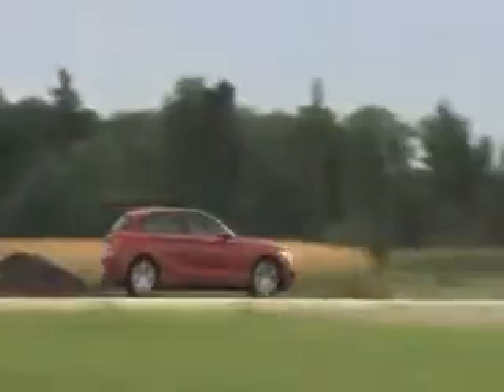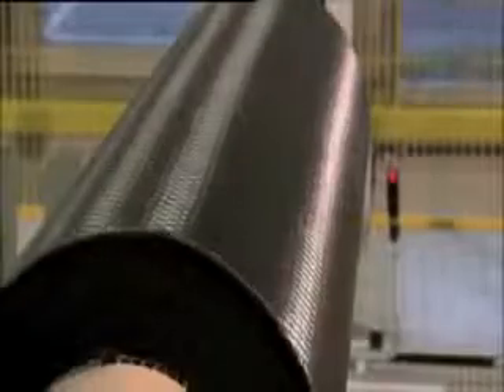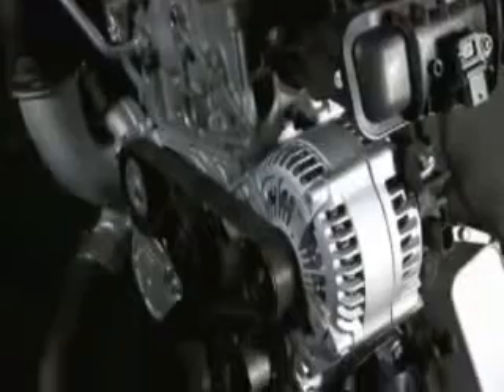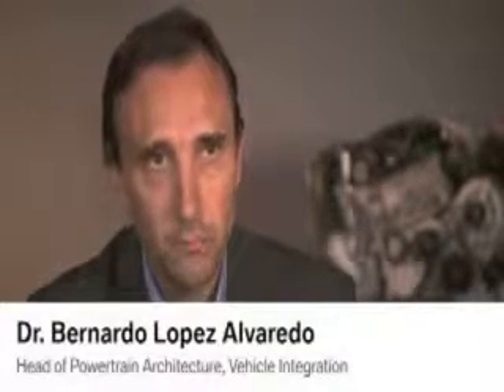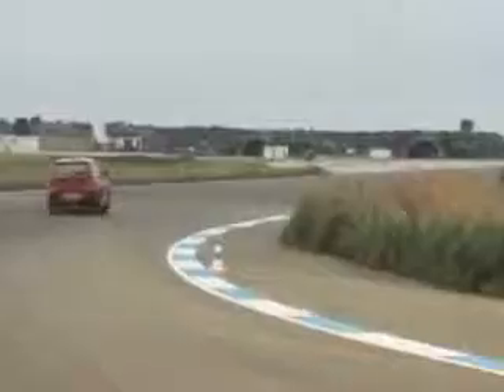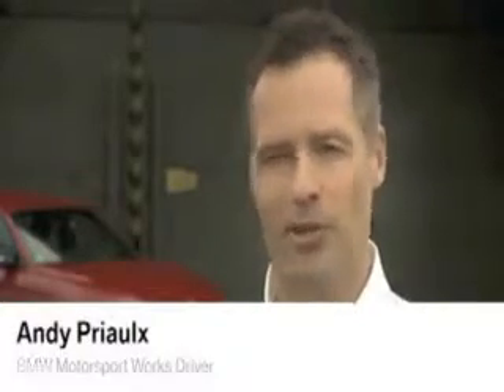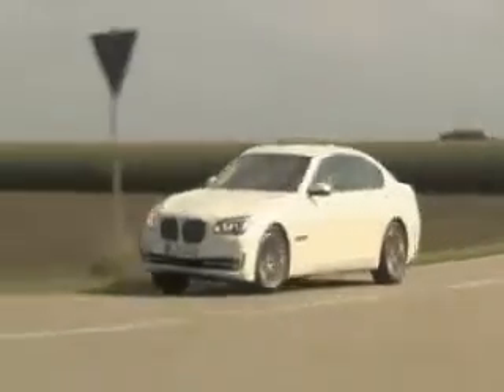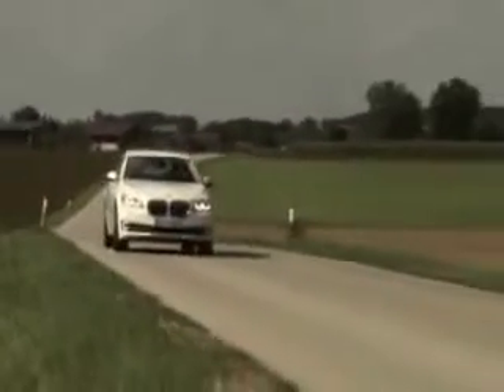BMW Dealer Near Eden Prairie MN | Who is the best BMW Dealership around Eden Prairie MN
Are you in the market for a new or pre-owned BMW  vehicle? Do you live near Eden Prairie MN? Then you need to come down to Motorwerks BMW and MINI today for the best prices and best selection on new and pre-owned BMW vehicles! Motorwerks BMW and Mini happily extends all of our service to Eden Prairie MN  and all nearby cities. Do yourself a favor and take the short drive over to Motorwerks BMW and Mini today! Address: 1300 American Blvd.